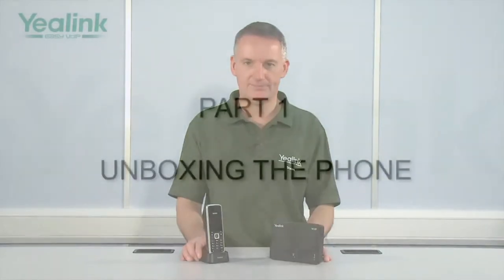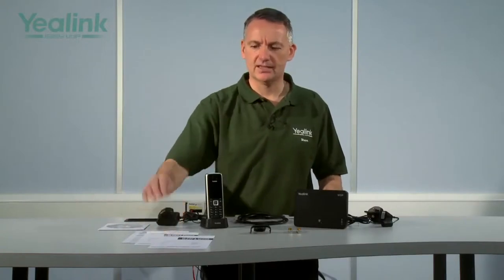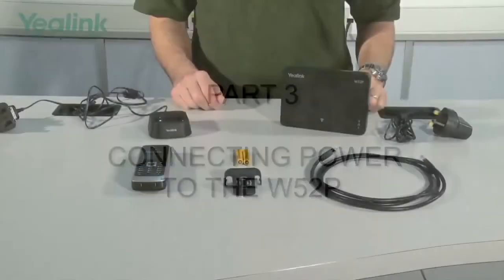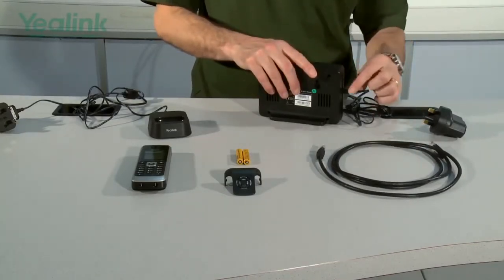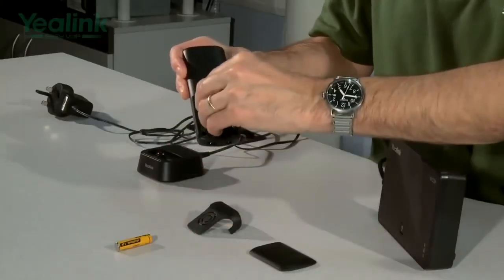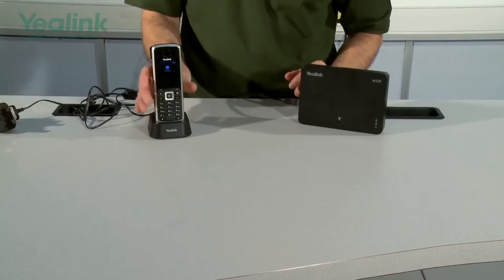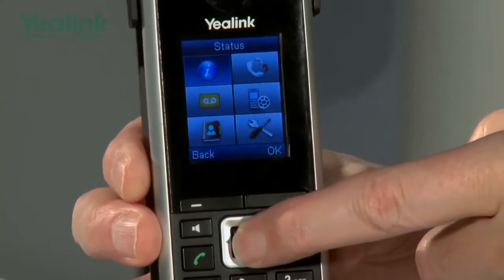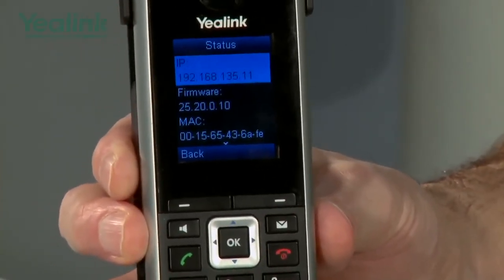Yealink W52P HD IP DECT phone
Yealink W52P HD IP DECT phone Overview.  Video Provided by Yealink